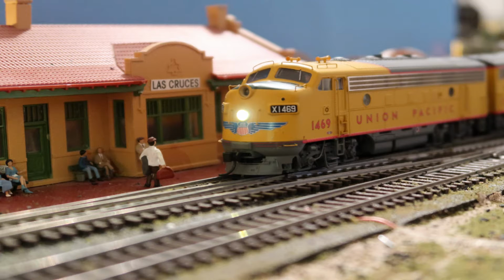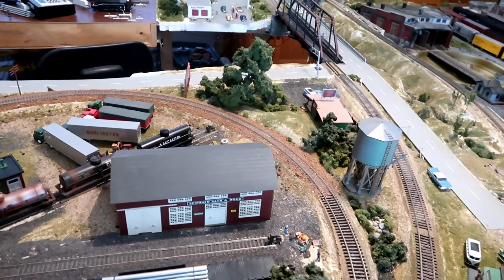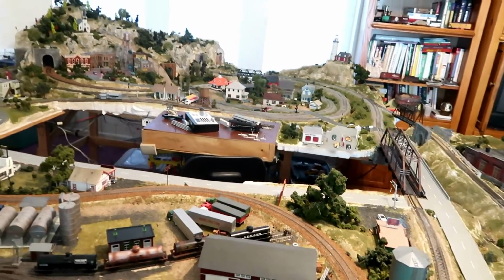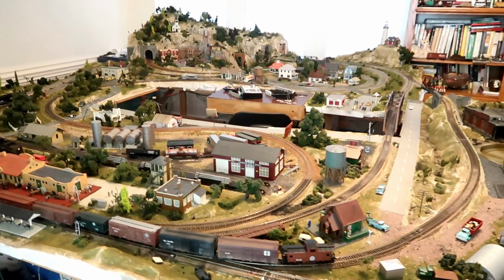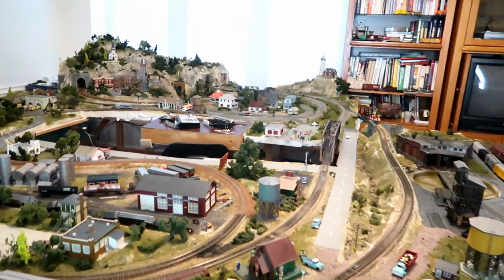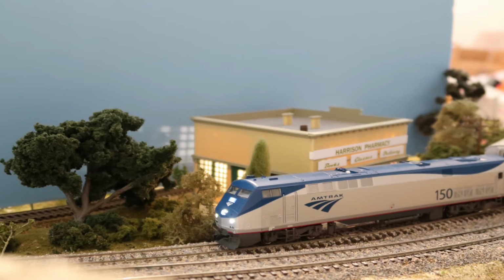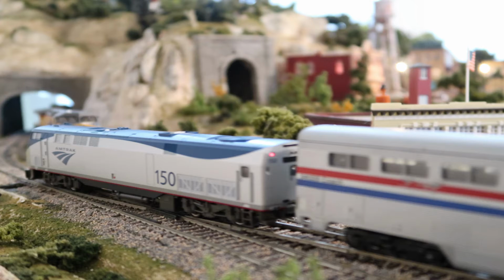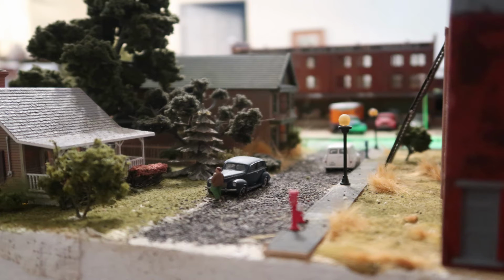Layout/channel update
or look up: harrisonville_grande